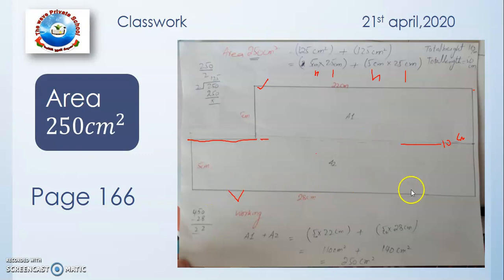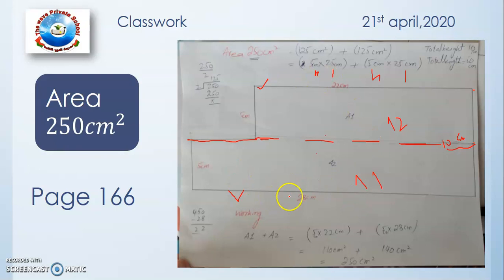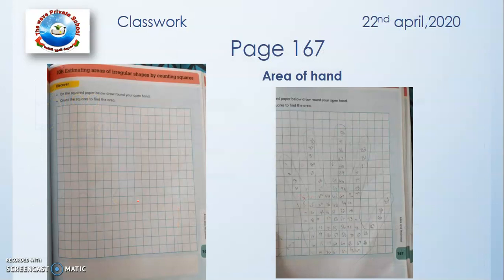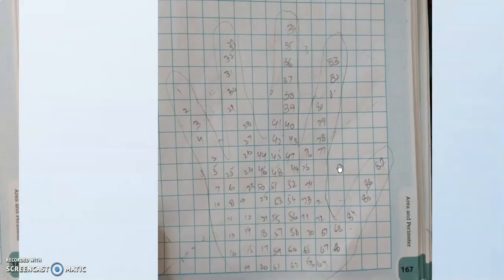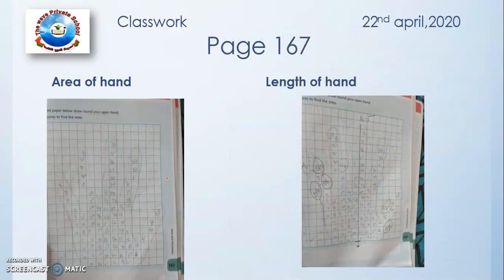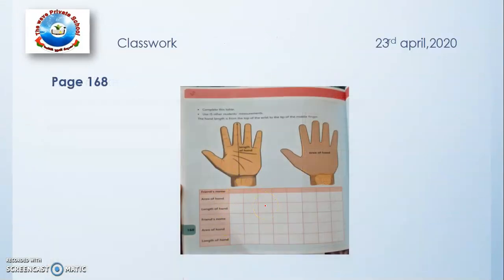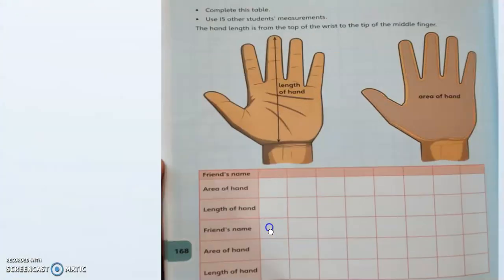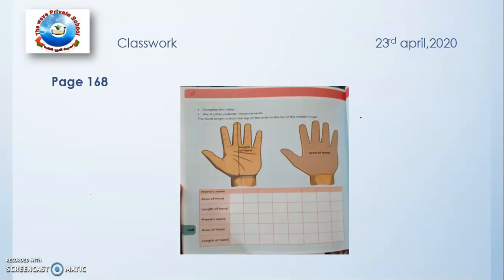video 6 part2 grade6 area and perimter ayesha rizwan